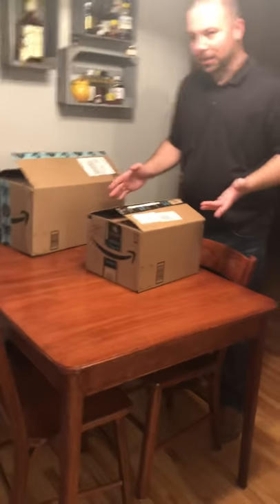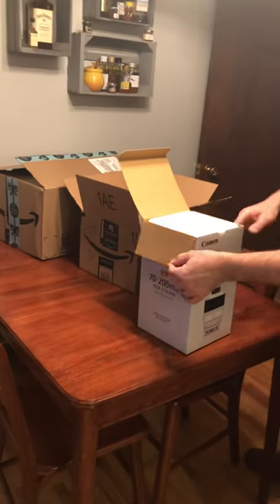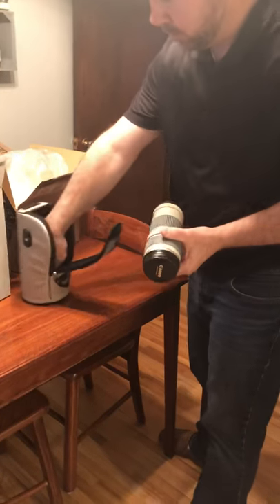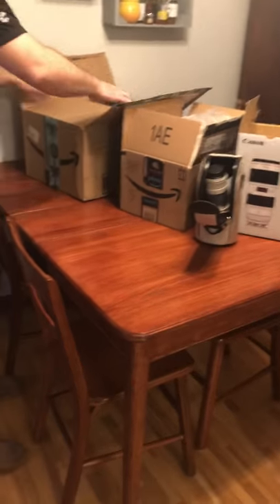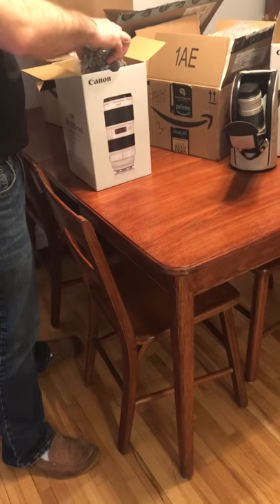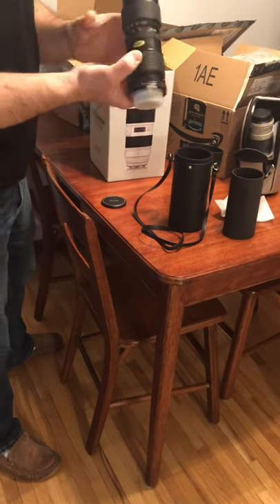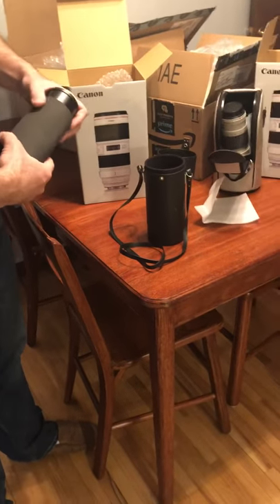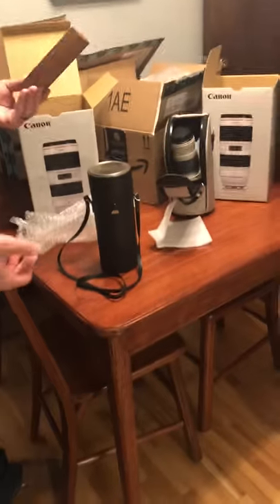Two Canon 70-200 f2.8L IS III lenses from Amazon - or are they?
Amazon Prime we’re not going for strike 3. Two times your supply chain got the best of you on a $2100 lens. I will be ordering the replacement from local shop as I can trust them.

More of the story, ordered a Canon 70-200 f2.8L IS version 3, a seriously bad ass lens and a considerable upgrade over my current lens in that range. The first was to be delivered on Valentine’s Day, sweet treat to myself. The shipment was delayed and didn’t show up until after I was out of town. The delay was my first sign of trouble. I picked up the package on Monday from an authorized UPS pick-up location as I needed to sign for the package due to the value. I brought it home, thinking that it felt light for what it was, but packaging etc may effect the weight. Open it up and it was a used and abused, non working, 70-200 f4L.

I call Amazon customer service and explain what happened and they said we can send a replacement and then when you get it, send in the wrong one on return. Cool, taking care of the problem and investigating the issue.

Tonight, the second attempt shows up. This time it’s a bigger box but still feels light. So I asked my son to record while I did an unboxing. Open it up and the replacement was wrapped in cellophane, good sign. But it is really shaky inside the box so I can tell something is wrong, open it up and of course, Amazon was duped again. This time their supplier put an old Vivitar 85-205 f3.8 lens in the box that looks like it was made 30 years ago. They thru in a block of wood to get it closer to the weight of the lens, but it was still light for the lens that I ordered. The lens should also not shake inside the box.

Amazon has said they will refund my purchase after I return the two wrong lenses. I hope that goes better than the first two attempts at getting the lens I ordered.

The customer service rep I spoke to this morning said they have pulled the lens off of their website until they can get thru an investigation of what is happening in their supply chain. I would be leery buying a lens of this value from Amazon. Instead support a local camera shop or a place like B&H or Adorama.